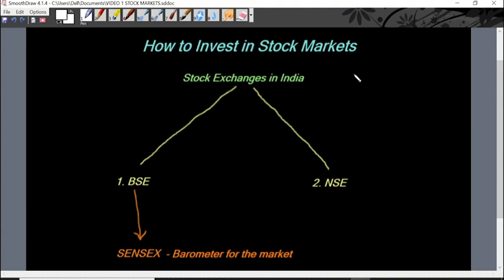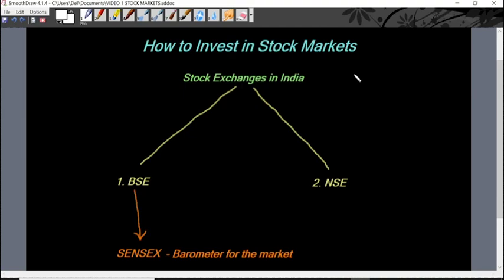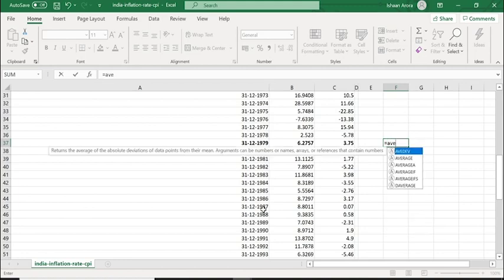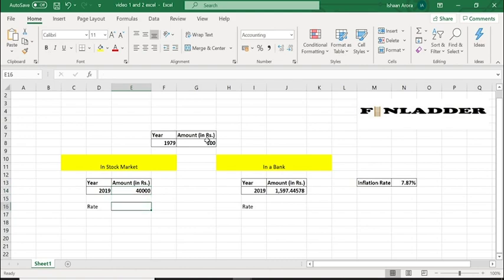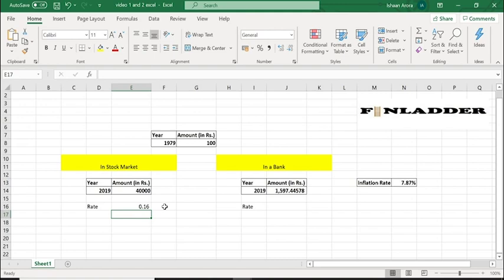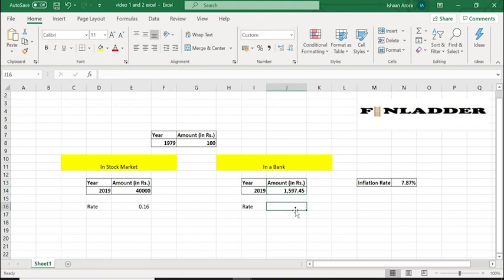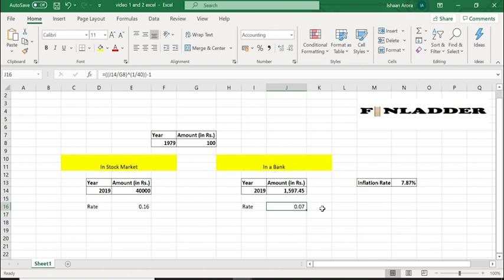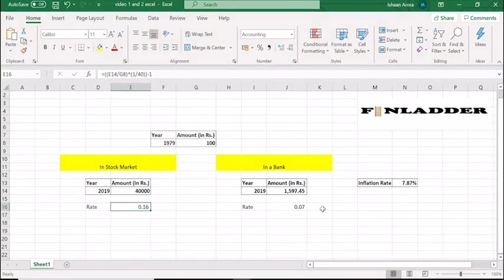Why and How to Invest in Stocks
Join our course 'How to Invest in Stock Market', get a free demat account and learn all the theoretical and practical skills to master the art of investing and become rich.

Fill the form and wait for our team to get in touch with you. Rest of the details in the form description.